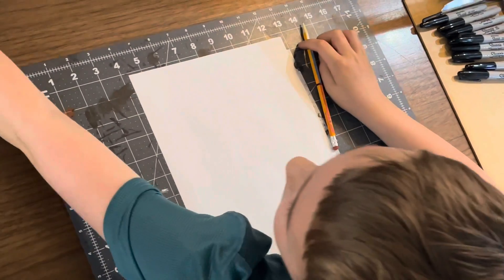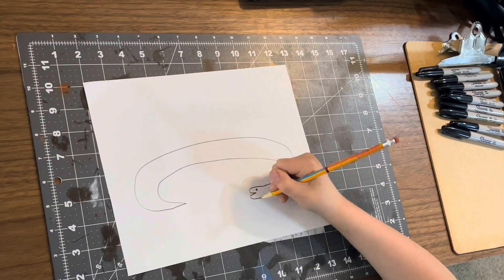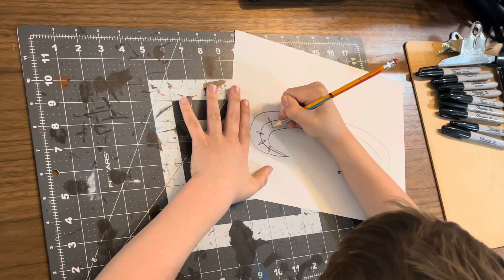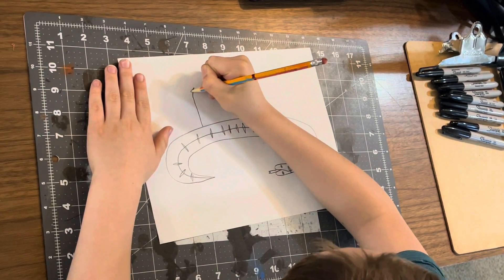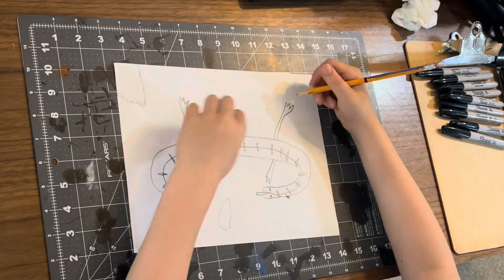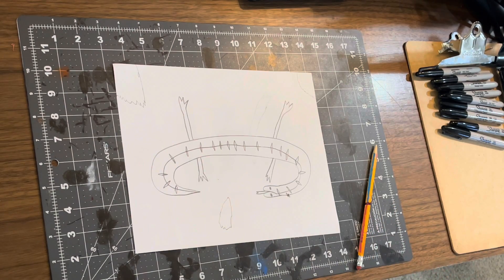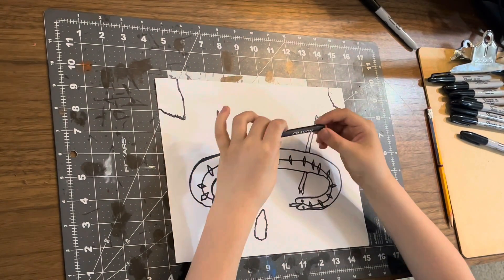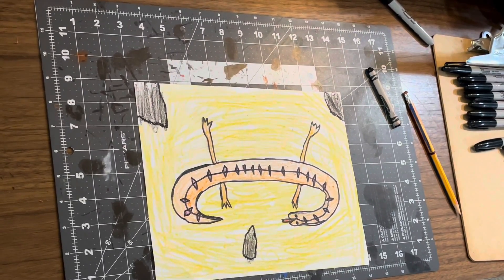How to draw a lizard￼